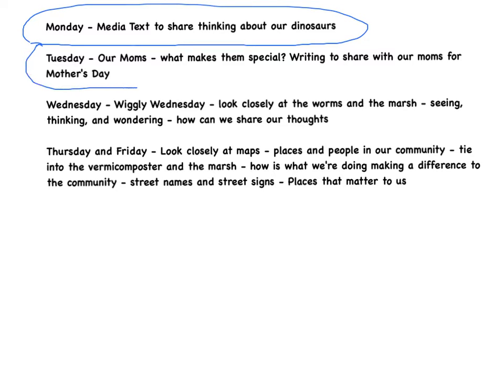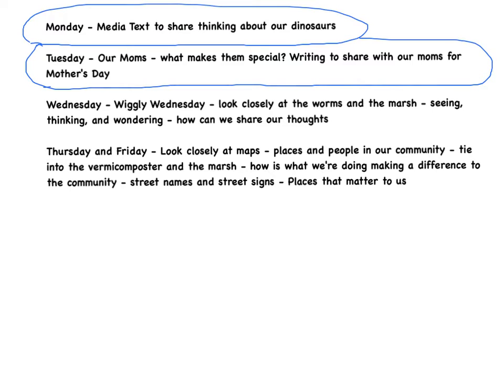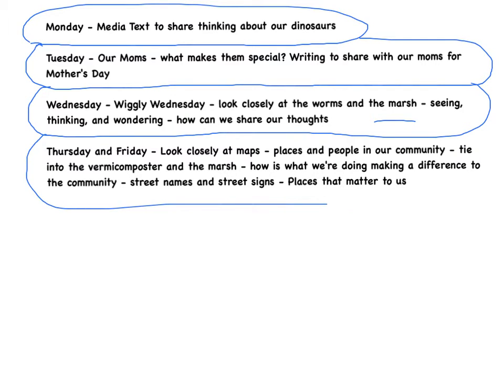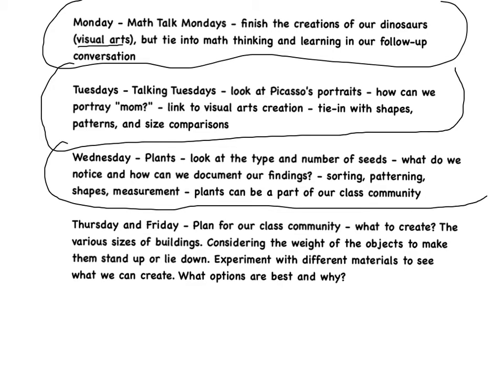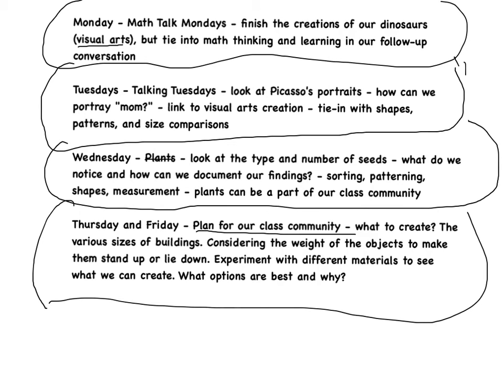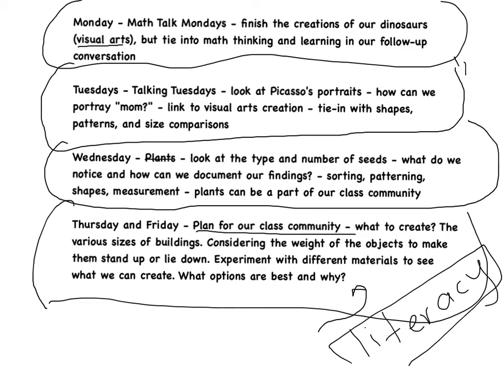plans may 2nd